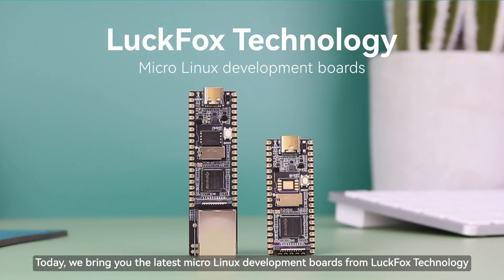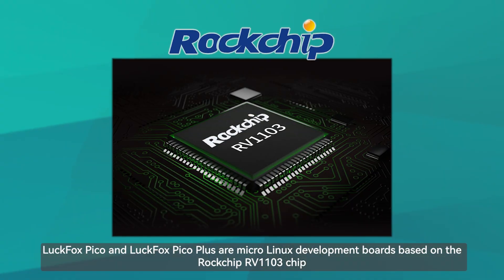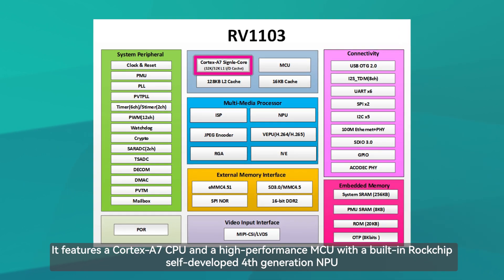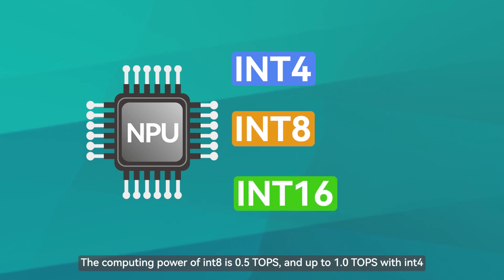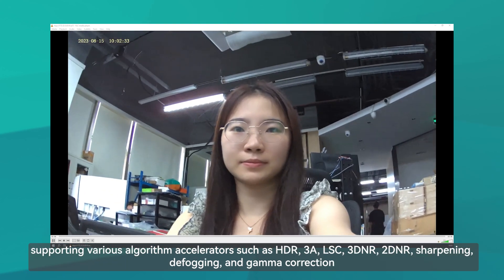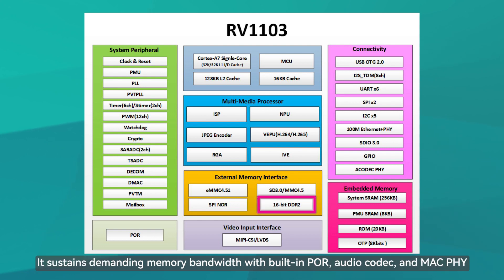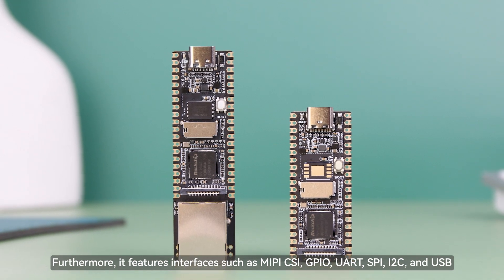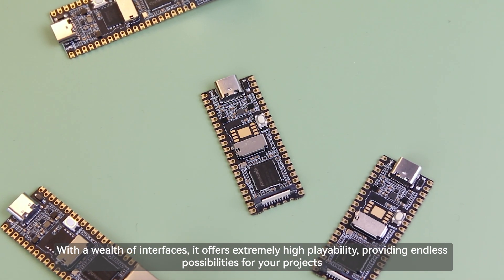LuckFox Pico RV1103 Linux Micro Board, Integrates ARM Cortex-A7/RISC-V MCU/NPU/ISP Processors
A cost-effective Linux micro development board, based on the Rockchip RV1103 chip. Supports interfaces including MIPI CSI, GPIO, UART, SPl, 12C, USB, etc., which is convenient for developing and debugging quickly.